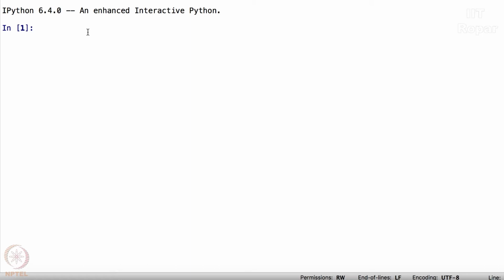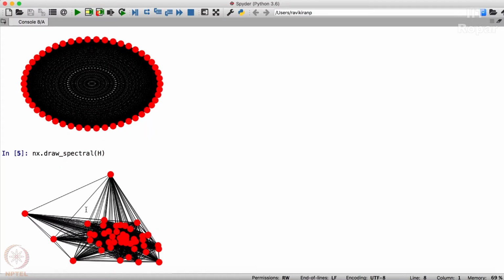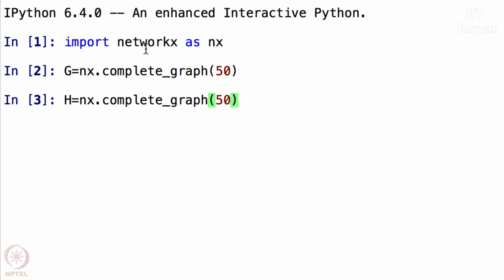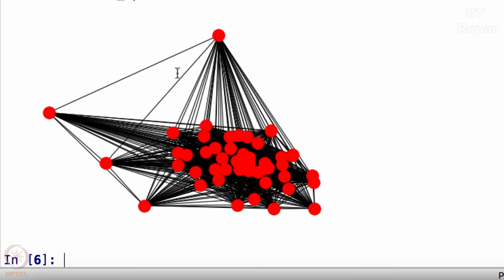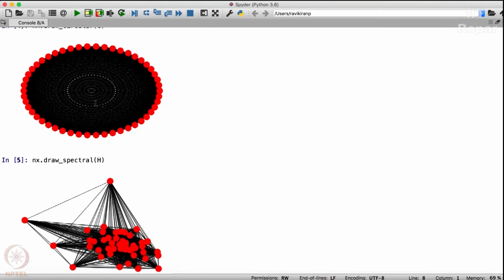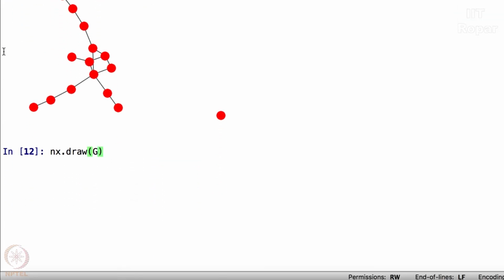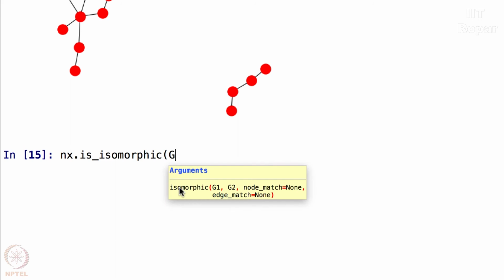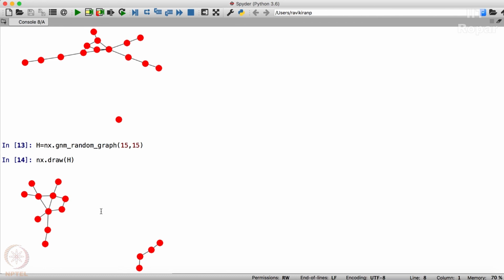NetworkX Isomorphic graphs Part 2